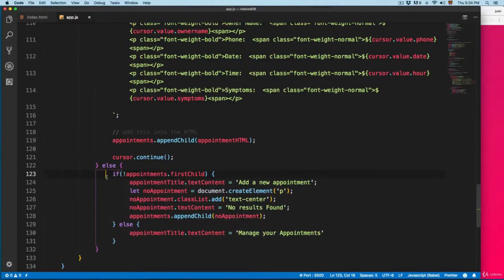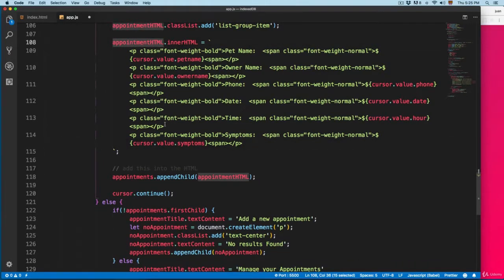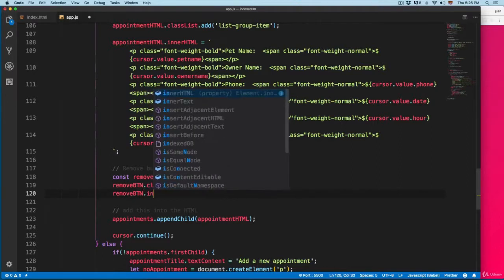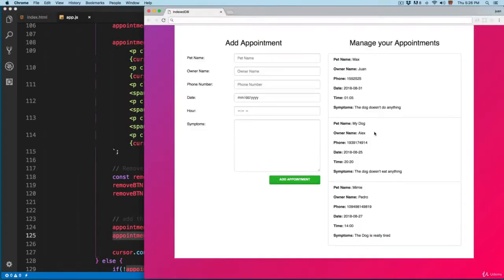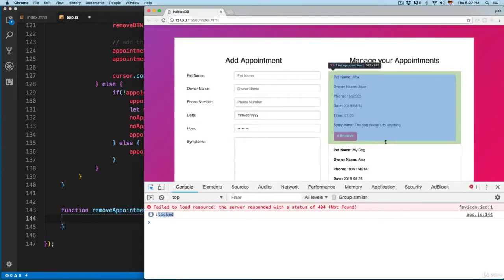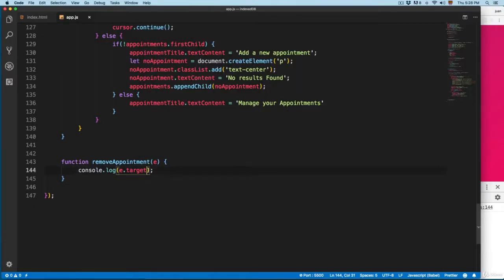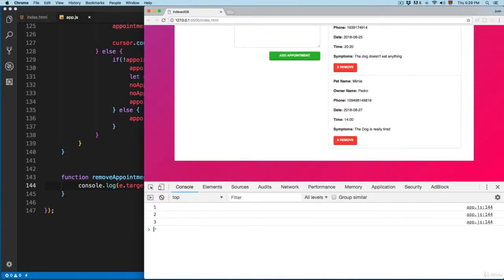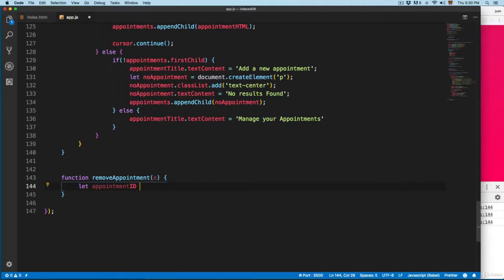10 Adding a Remove Button